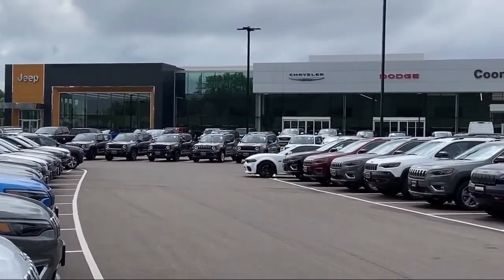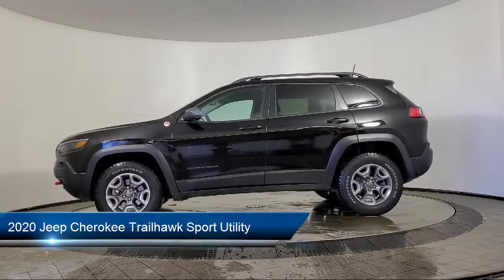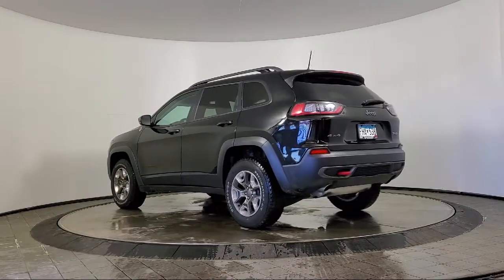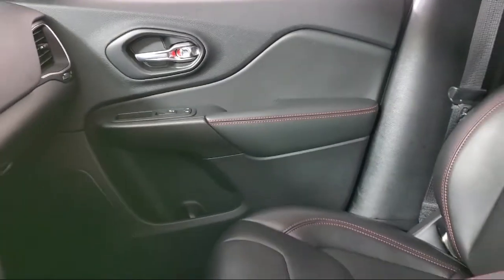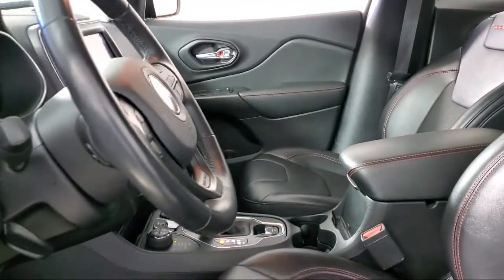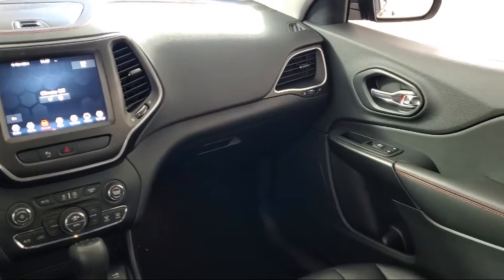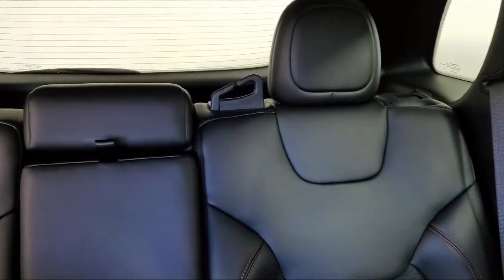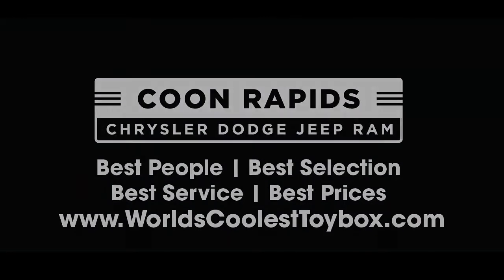2020 Jeep Cherokee Trailhawk Sport Utility Coon Rapids Oak Park Blaine Minneapolis Shoreview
2020 Jeep Cherokee Trailhawk Sport Utility Stock Number: CB7000 Vin:1C4PJMBX5LD633085.